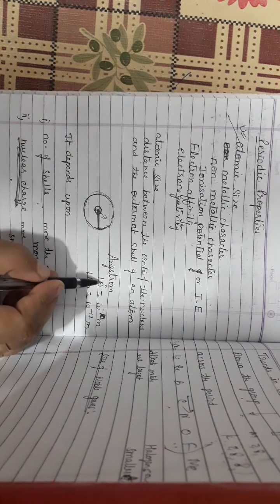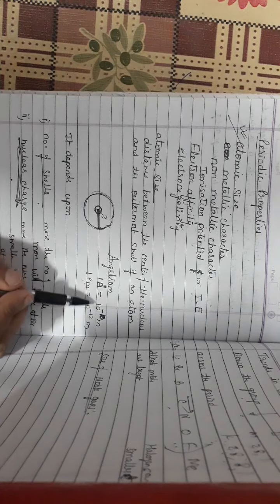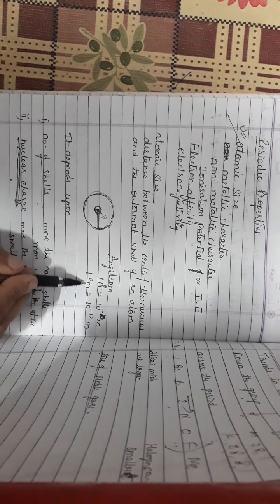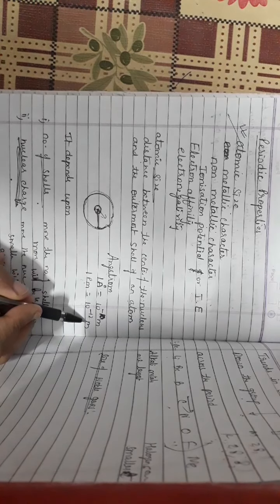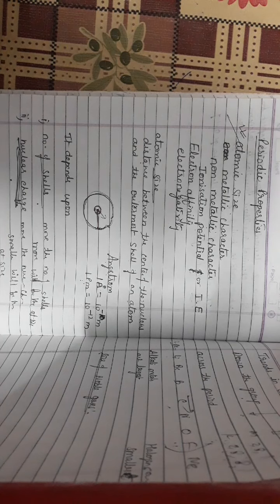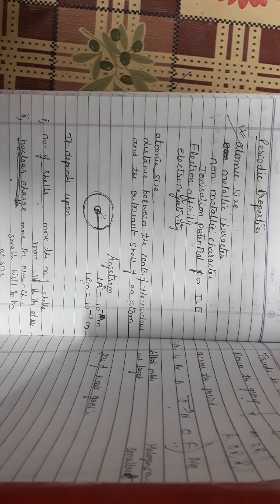Periodic properties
Atomic size